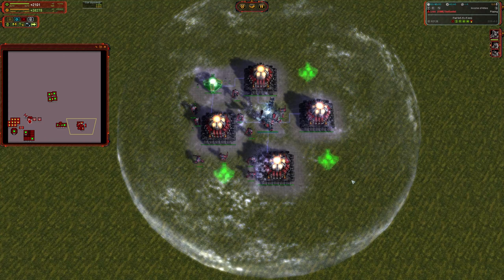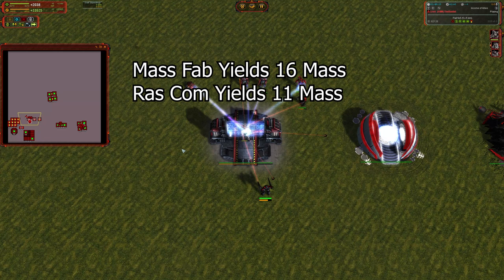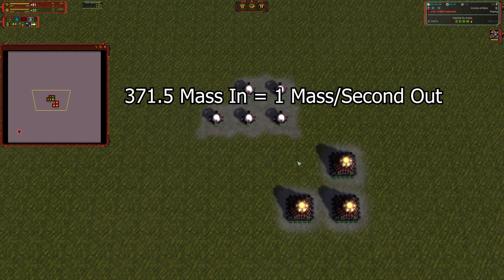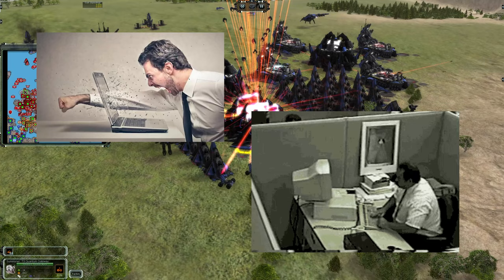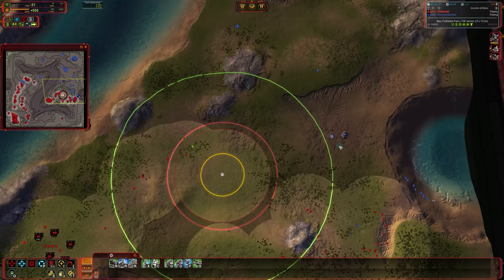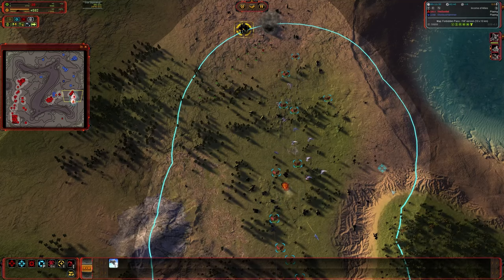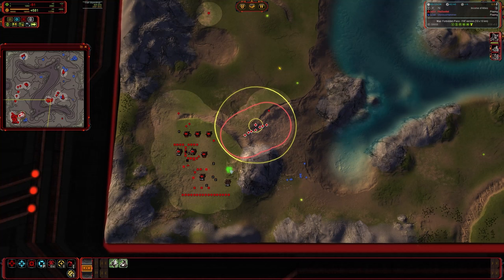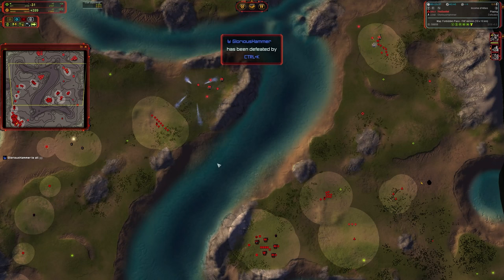RAS Coms Or Mass Fabricators? | Supreme Commander Science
My handle if you want to add me: TheDuelist

Discord if you want to add me: theduelist#5505